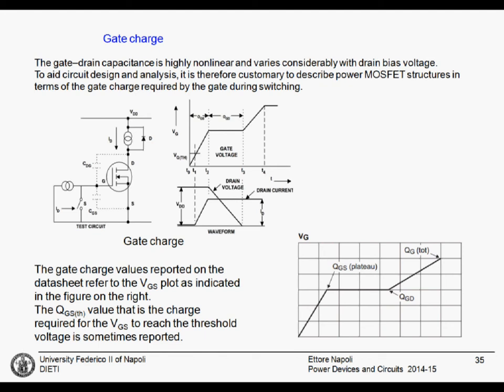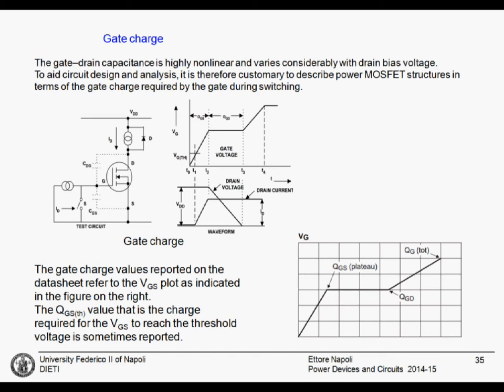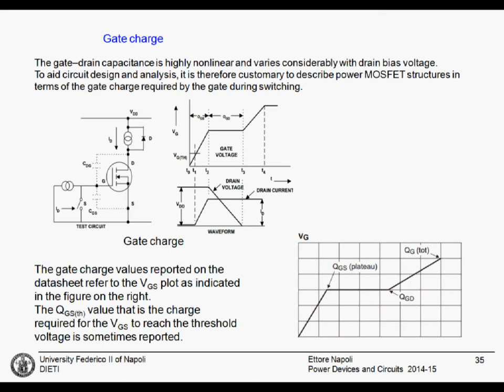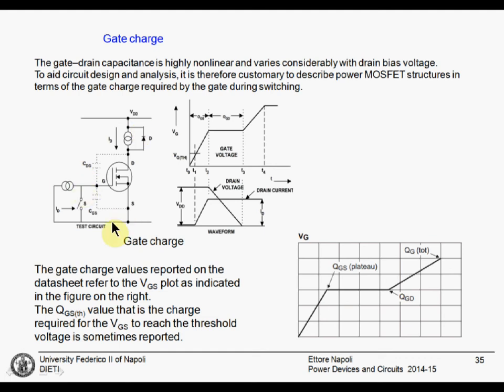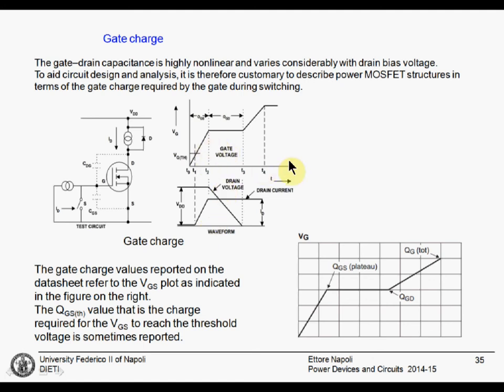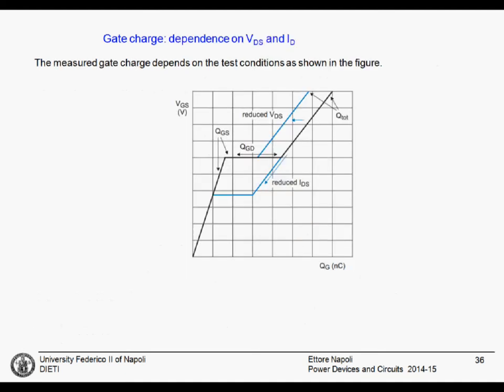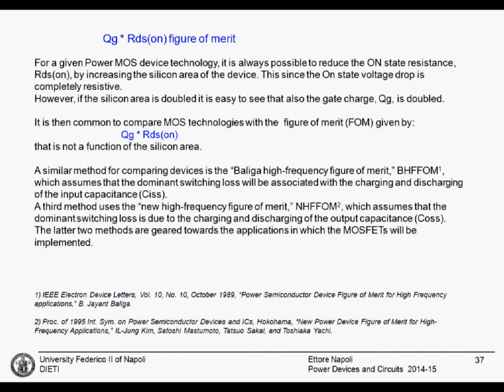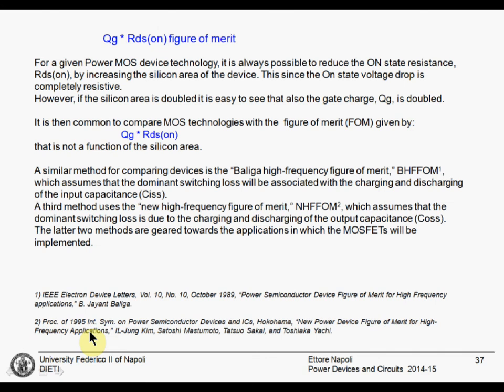The gate Charge for the Power MOS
Definition and usefulness of the Gate Charge (Qg) concept.